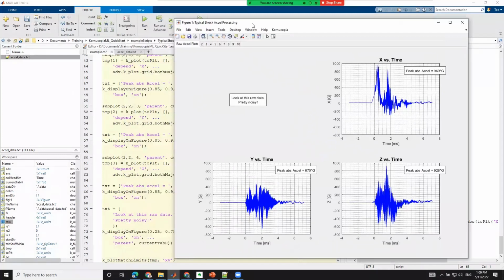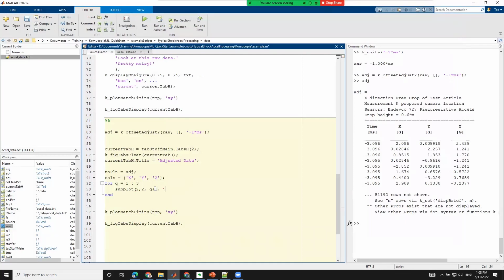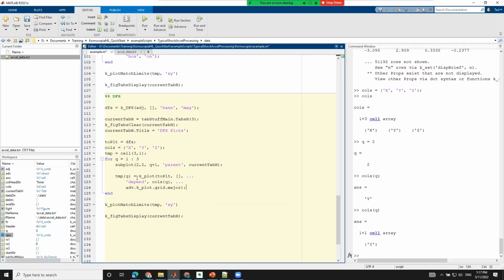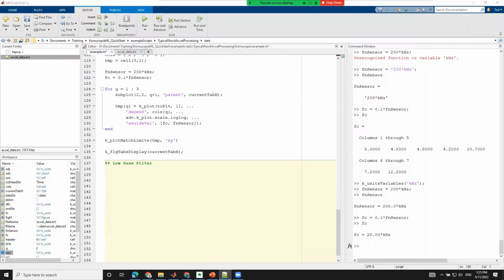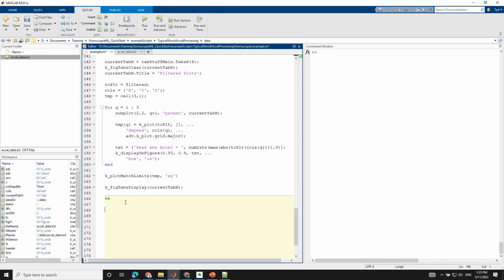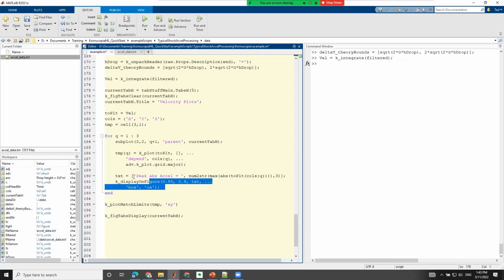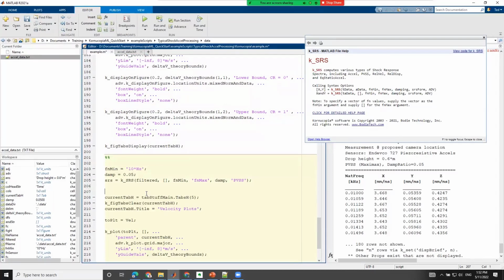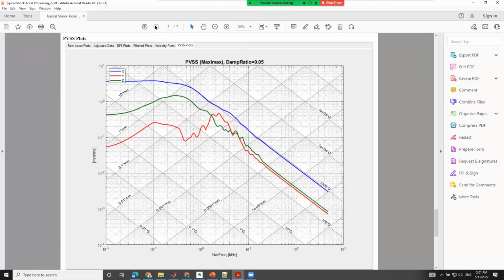Part 7 - Kornucopia® ML™ Quick Start Training